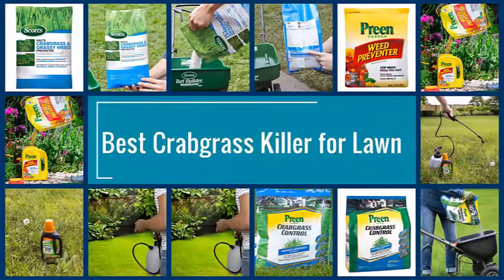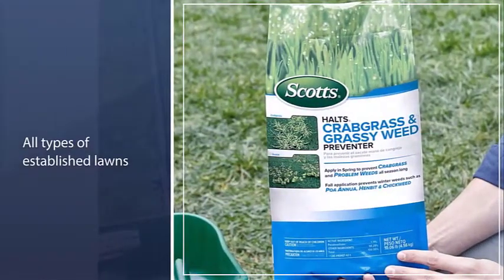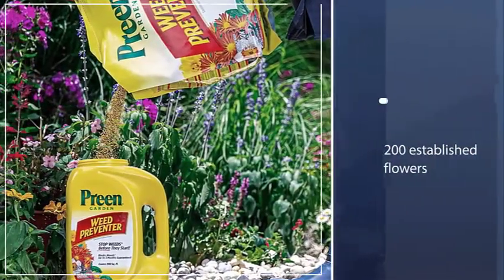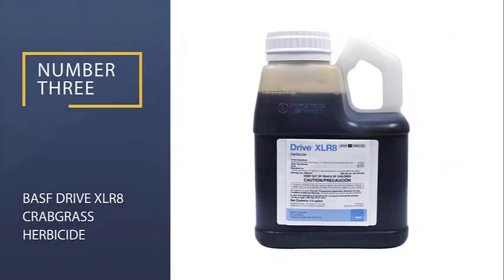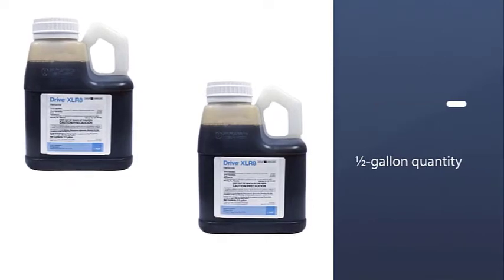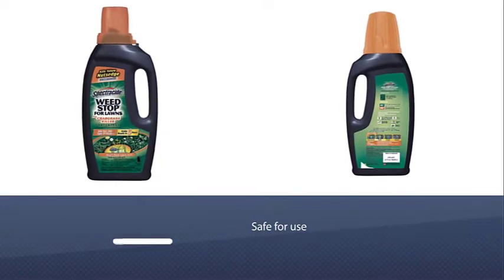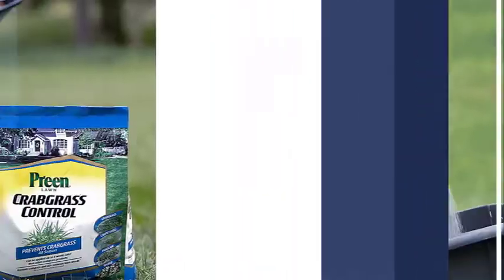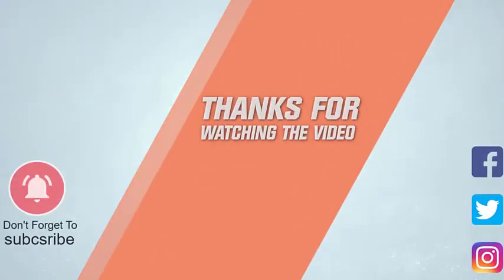Top 5 Best Crabgrass Killers for Lawns [Review] - Crabgrass Killer for Lawns in Summer [2022]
Best Crabgrass Killer for Lawn featured in this Video:
NO. 1. Scotts Halts Crabgrass & Grassy Weed
NO. 2. Preen 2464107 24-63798 Weed
NO. 3. BASF Drive XLR8 Crabgrass Herbicide
NO. 4. Spectracide Weed Stop For Lawns
NO. 5. Preen 2464064 Crabgrass Control Lawn

🕝Timestamps🕝
0:00 -Introduction
0:12 -Scotts Halts Crabgrass & Grassy Weed
1:05 -Preen 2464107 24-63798 Weed
1:45 -BASF Drive XLR8 Crabgrass Herbicide
2:28 -Spectracide Weed Stop For Lawns
3:08 -Preen 2464064 Crabgrass Control Lawn

What Is the Best Crabgrass Killer for Lawn?
Crabgrass preventer products use what are known as "pre-emergent" herbicides, which target germinating seeds before new shoots can emerge from the soil. Pre-emergents work by inhibiting seed germination and root development so that seeds can't become established plants.

What is the Best Crabgrass Killer for Lawn to buy?
If you are looking for the top Crabgrass Killer for Lawn, then you are in the right place. The Home Genie team tries to collect as much information as possible, read lots of user-based reviews, and rank them based on quality, value for the price, the reputation of the manufacturers, etc. Please let us know if you have something in your mind in the comment section.

Best_Crabgrass_Killer_for_Lawn, Scotts_Halts_Crabgrass_&_Grassy_Weed, Spectracide_Weed_Stop_For_Lawns.